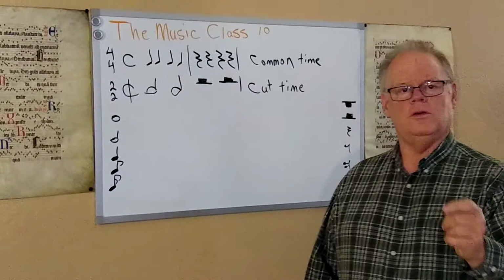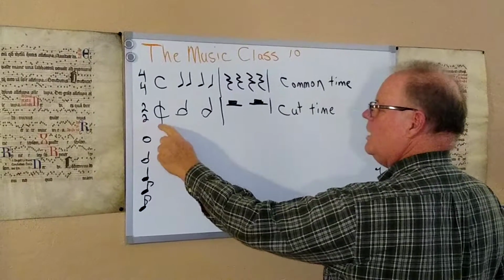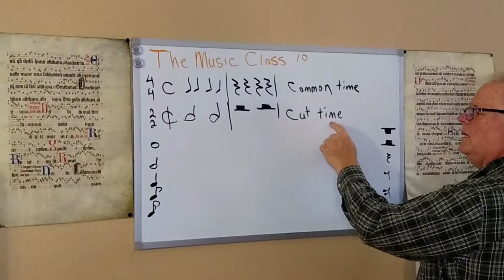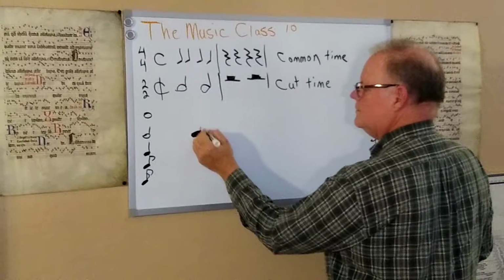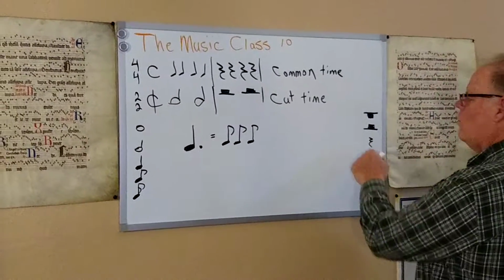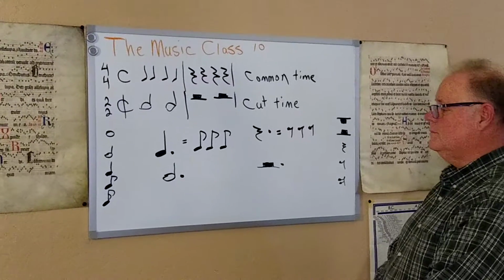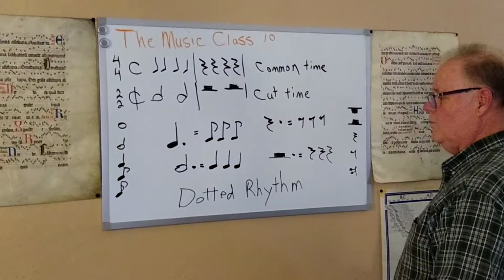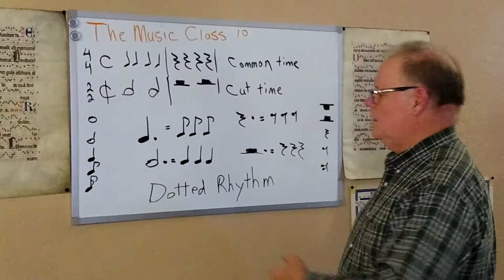The Music Class 10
Note and rest values, dotted rhythms cut time, common time